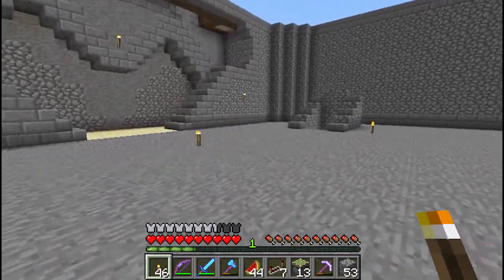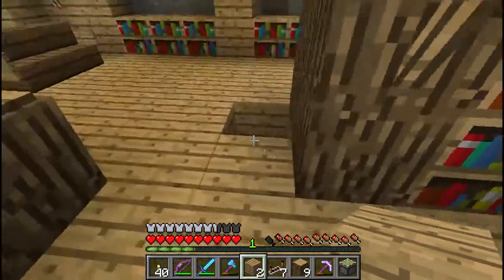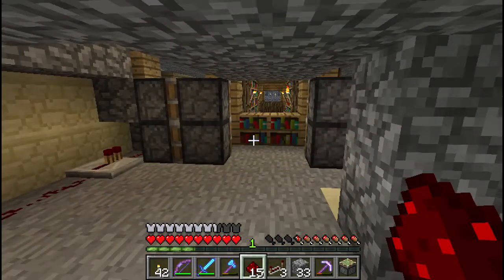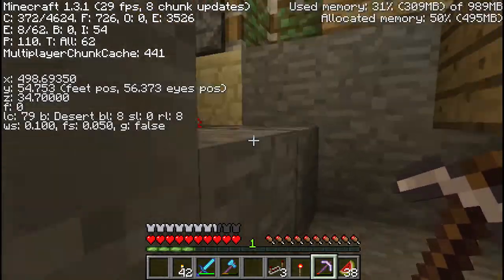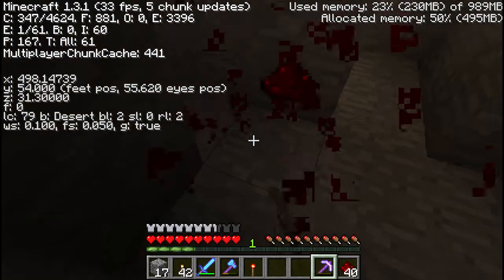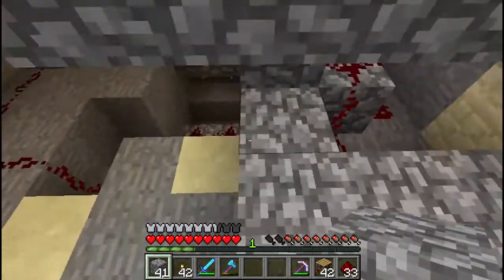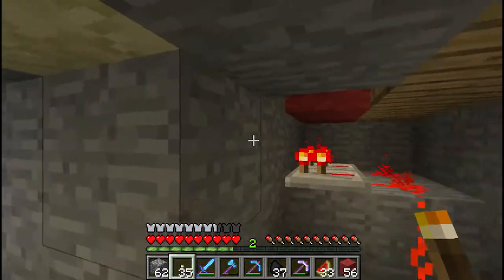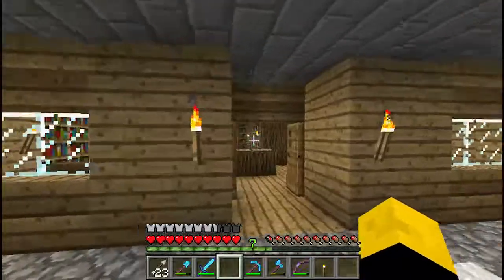BwB Episode 40: Secret Library Room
In this video we spend sometime creating a secret entrance in our library utilizing a Jeb Style Door. Hope you enjoy.